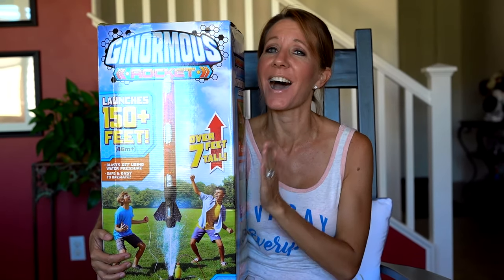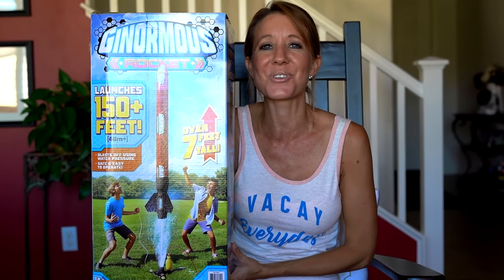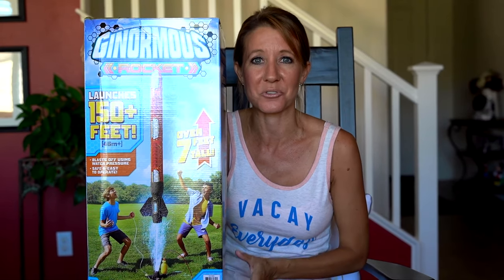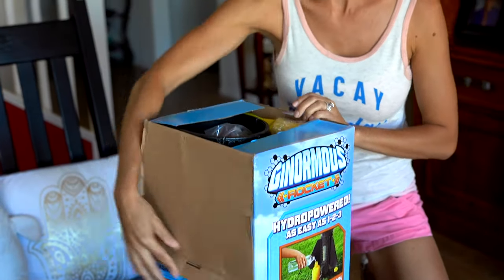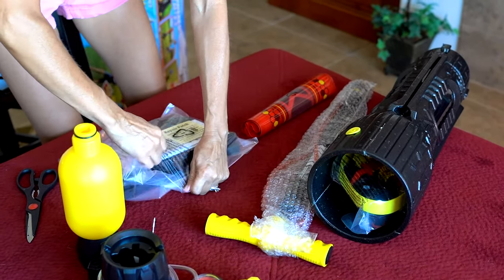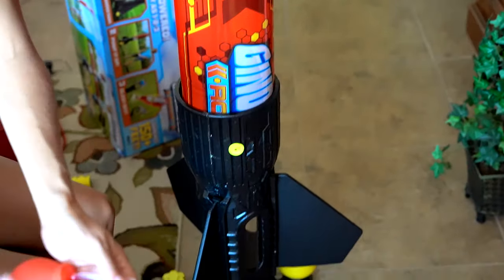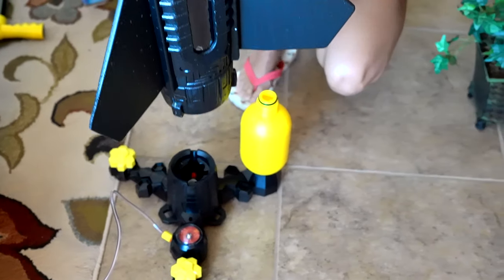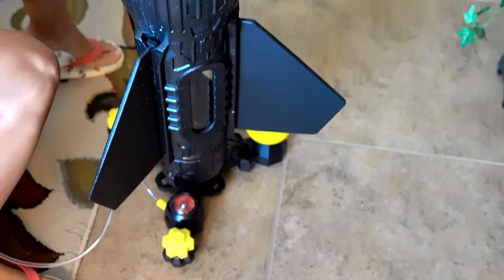The Ginormous Rocket. Unbox, how to Build It & Launce it 150' In The Air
This video is Lisa unboxing , how to put it together and launching 150 feet in the air. The Ginormous Rocket from Costco. Pretty amazing actually. Have an awesome day, Billisa